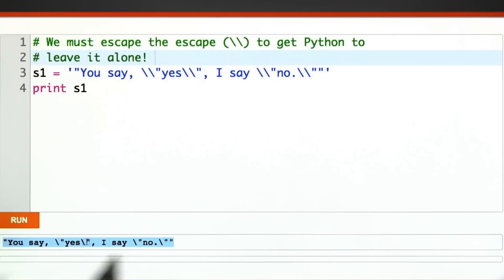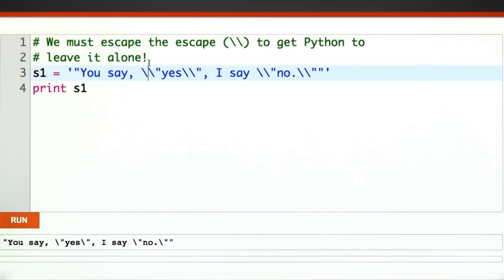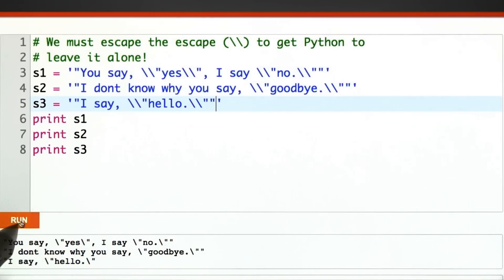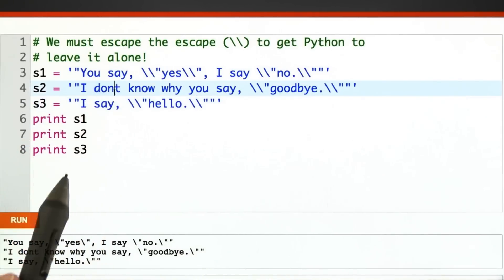Escaping The Escape - Programming Languages